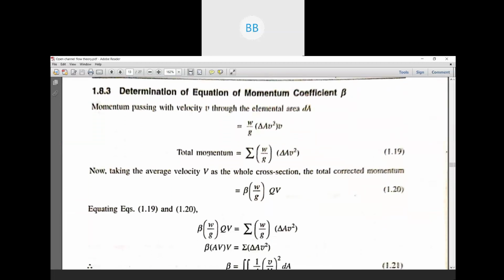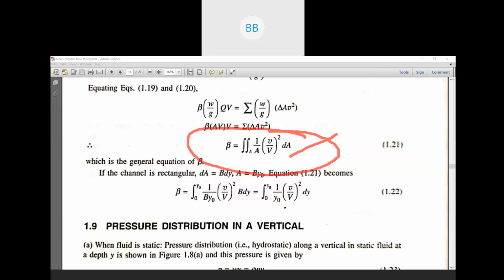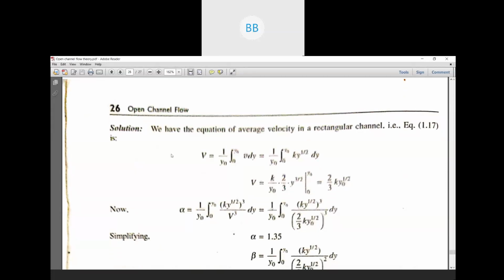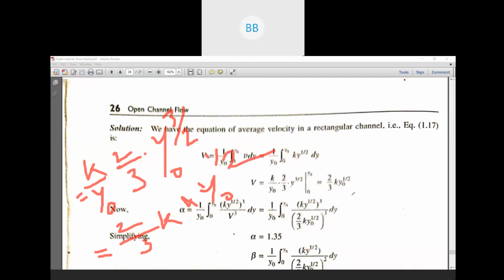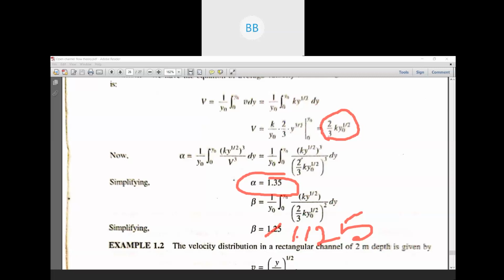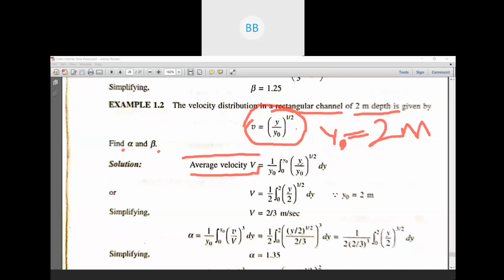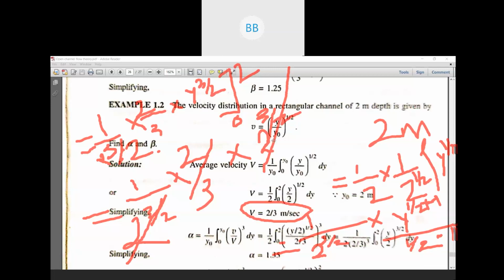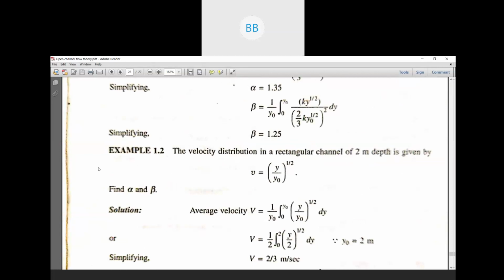ocf A 10